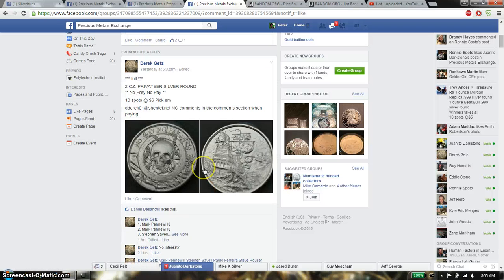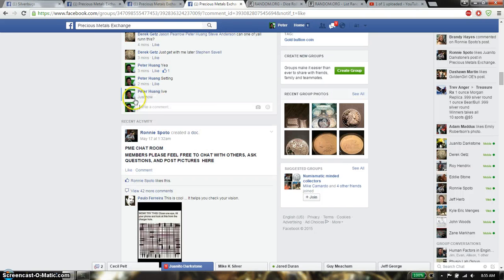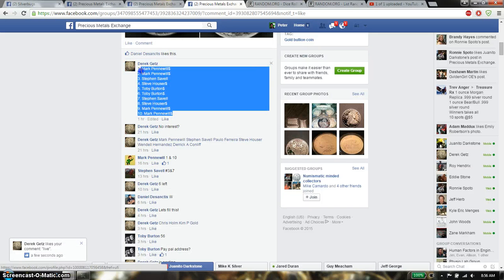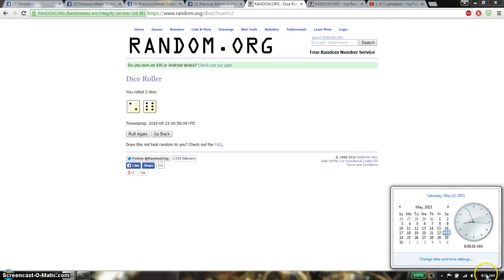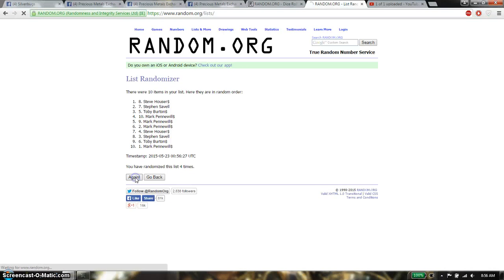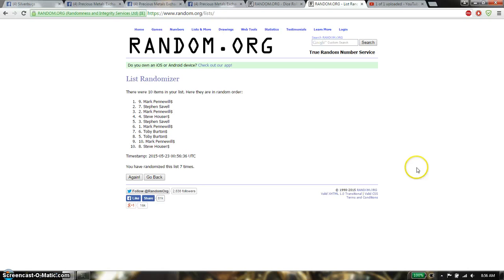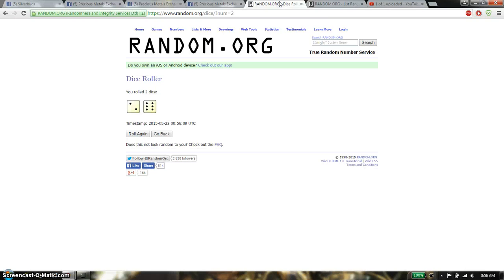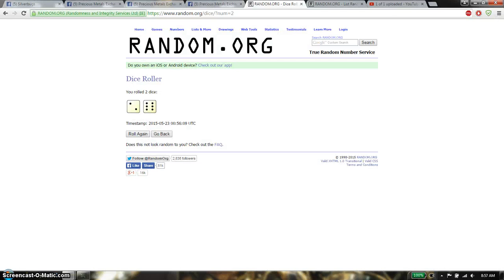pirate round derek